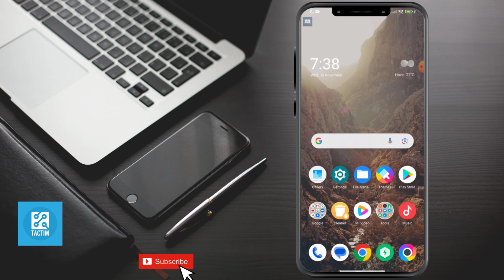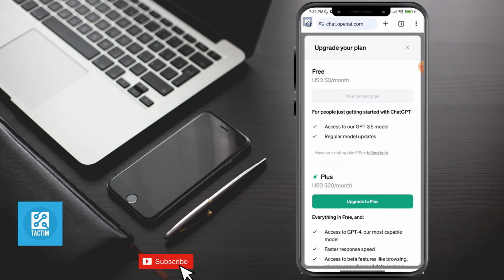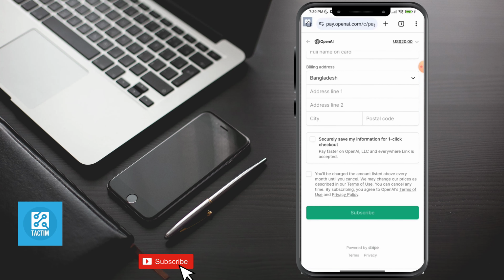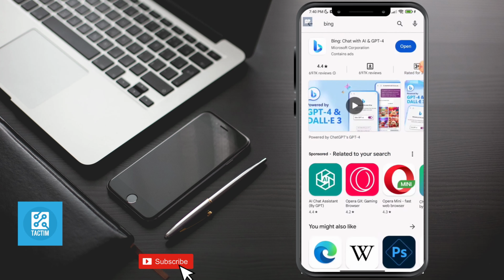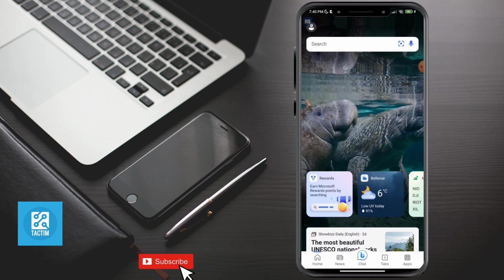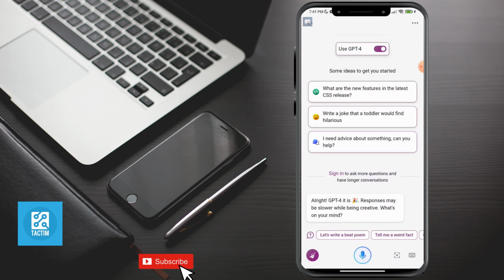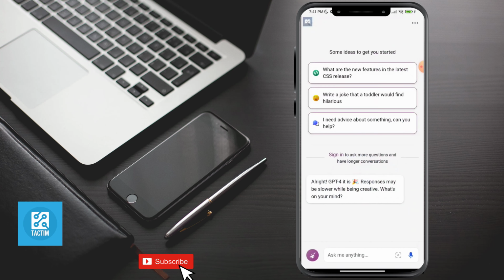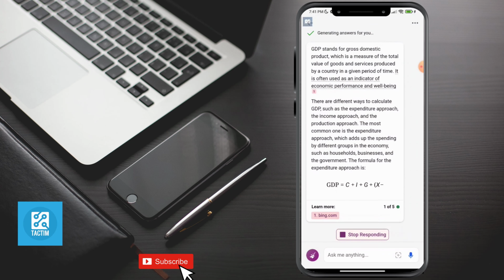Unlocking ChatGPT 4: Your Ultimate Guide to Free Access! 2025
Discover the power of ChatGPT 4 for free with our comprehensive guide! In this video, we walk you through the steps to access ChatGPT 4 without breaking the bank. Enhance your writing and communication skills with the latest and greatest in AI language models.